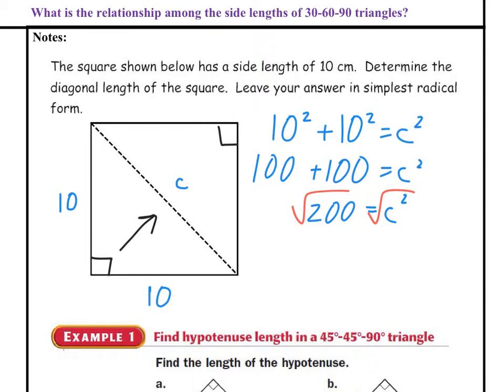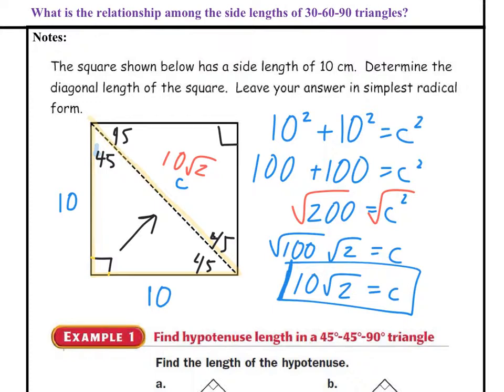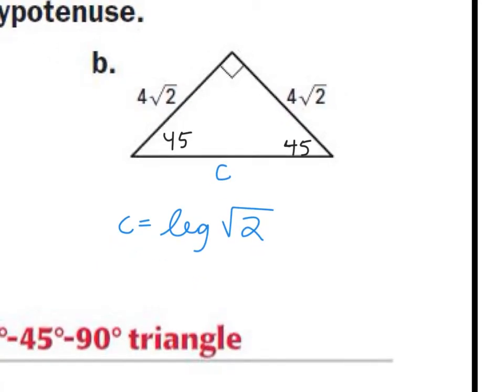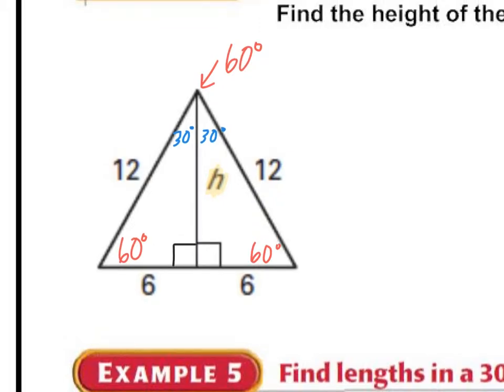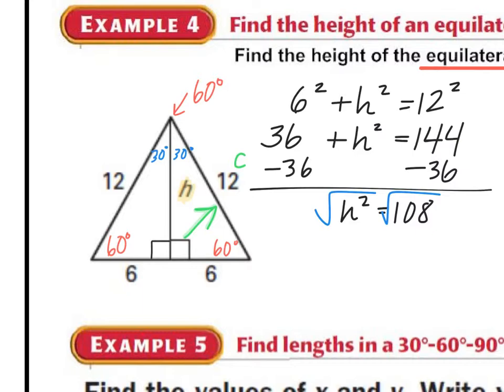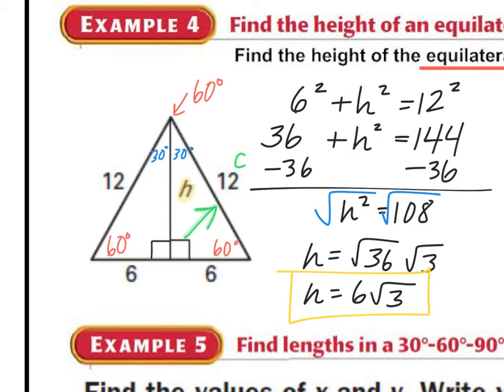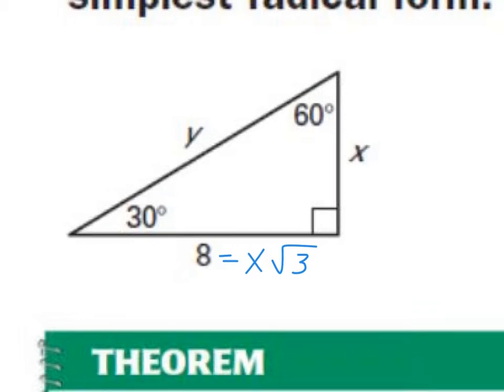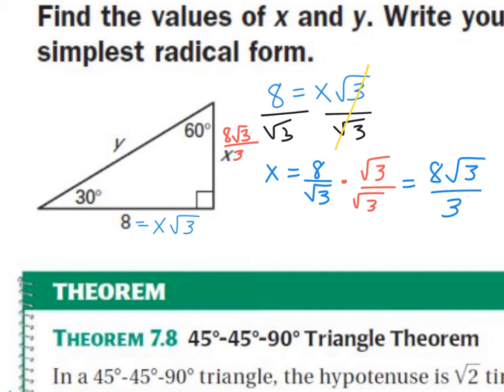Geometry 9.2 Special Right Triangles